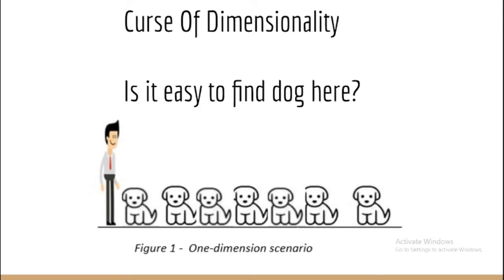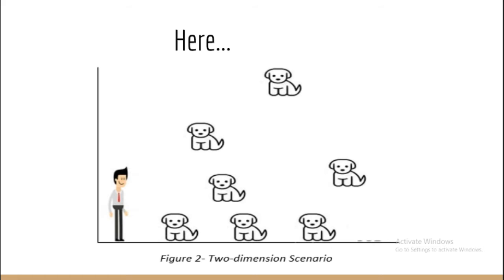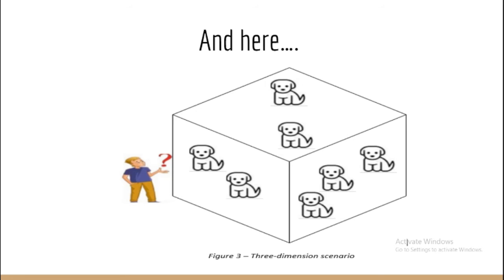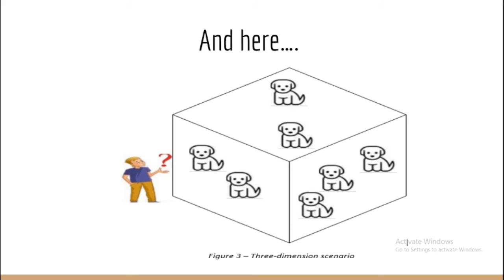Dimensionality Reduction - 2 - Curse of Dimensionality